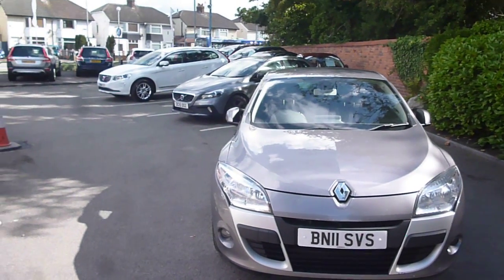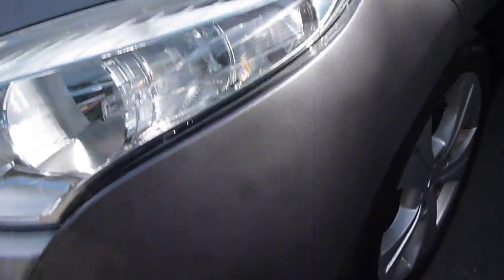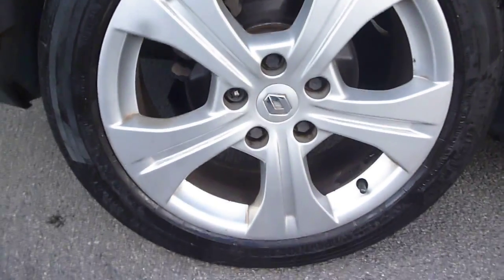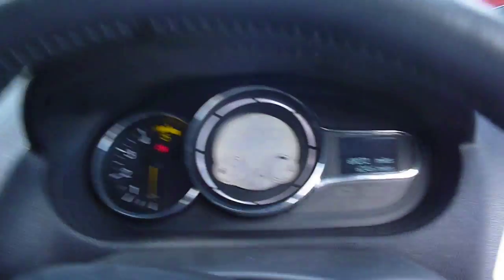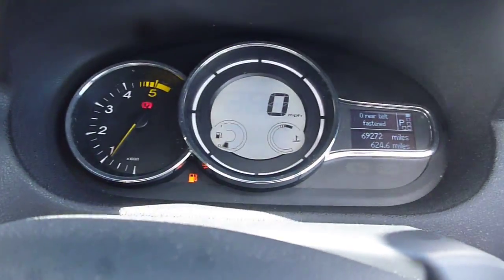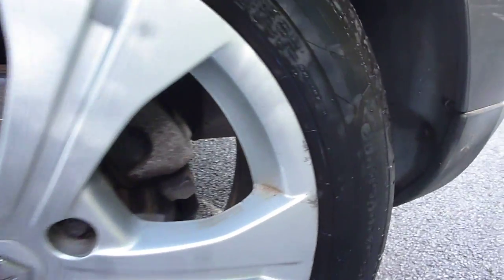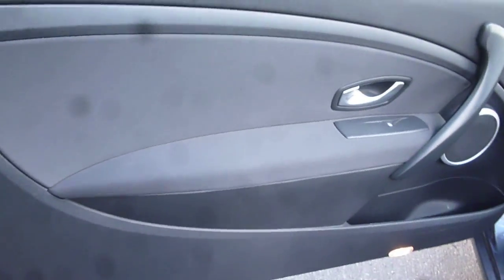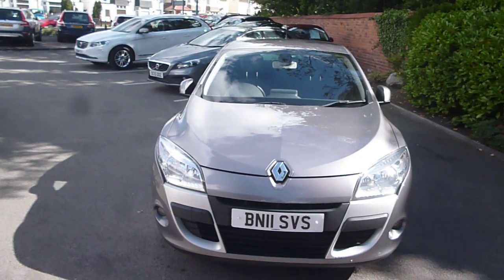www dealerpx com RENAULT MEGANE COUPE BN11SVS